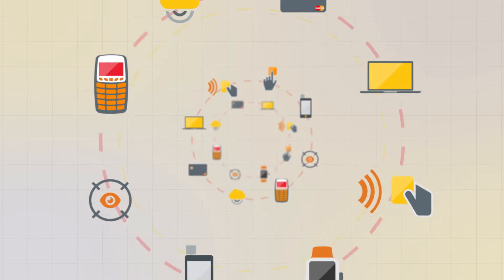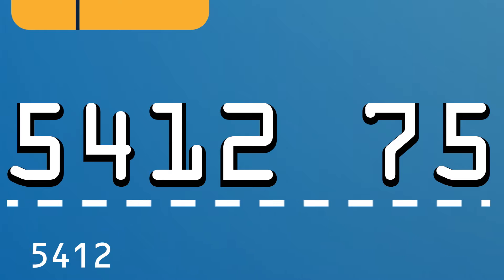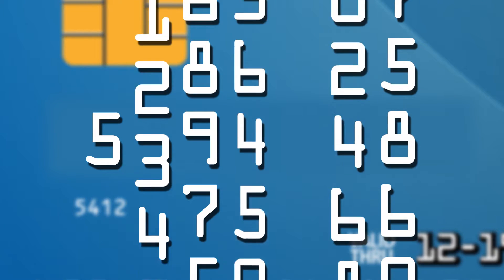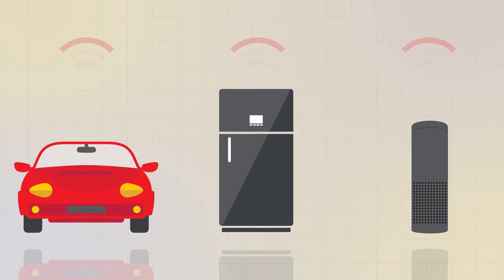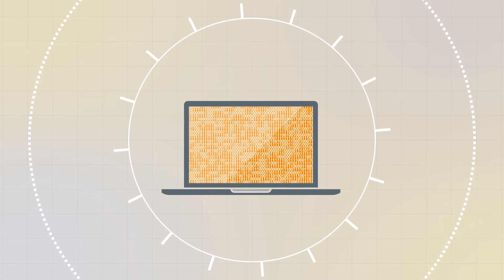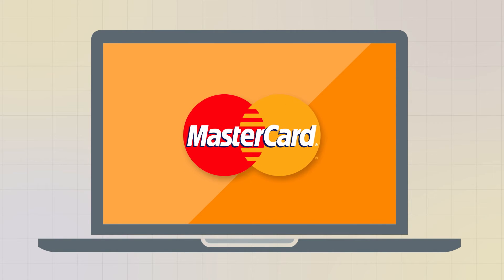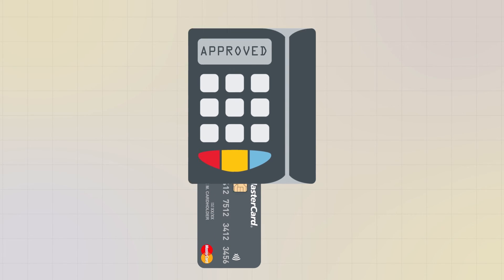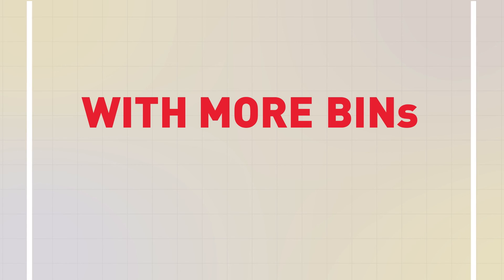Mastercard 2-Series BIN Readiness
Mastercard is driving practical and effective solutions to address the industry’s Bank Identification Number (BIN) situation – expanding BIN supply and inspiring smarter BIN use through more efficient systems.  To expand supply, MasterCard is rolling out an additional range of six-digit BINs (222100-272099). This will effectively double the existing supply of MasterCard BINs – allowing the payment ecosystem to process millions more transactions.   The 2-series BINs adhere to today’s ISO industry standard and will work exactly the same way as the 5-series BINs do today.